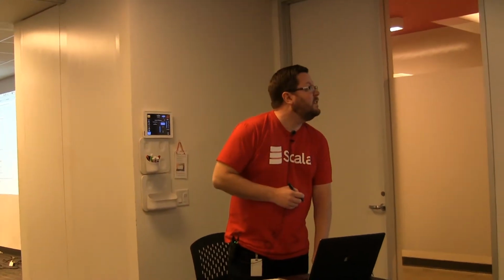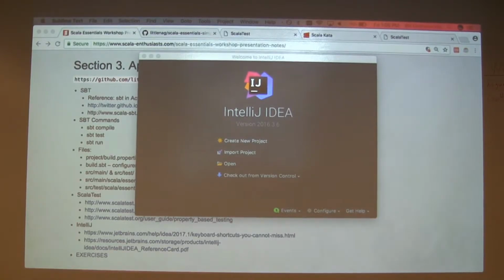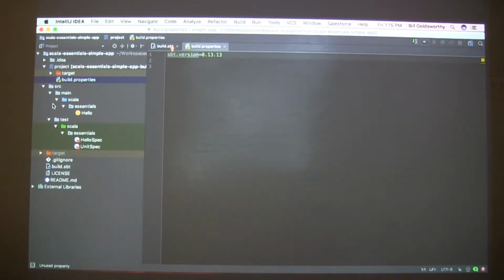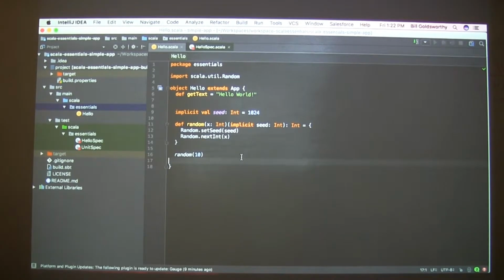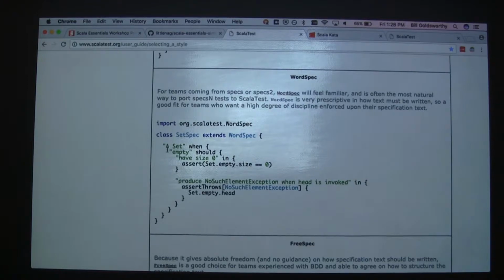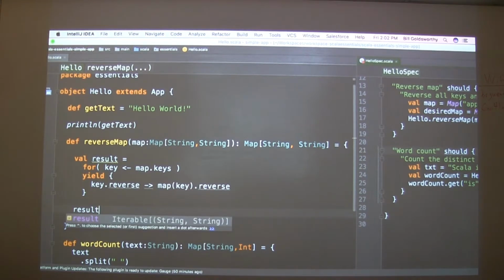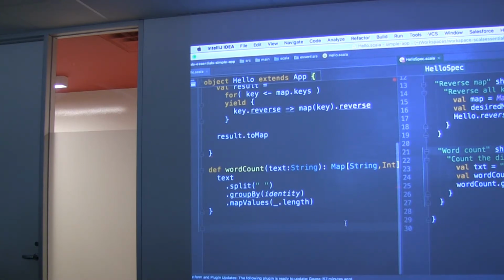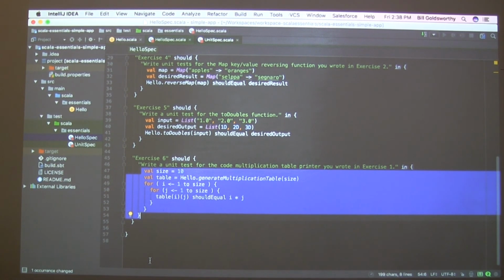Scala-3 App Anatomy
Scala Essentials Workshop recorded at Bottle Rocket Studios.